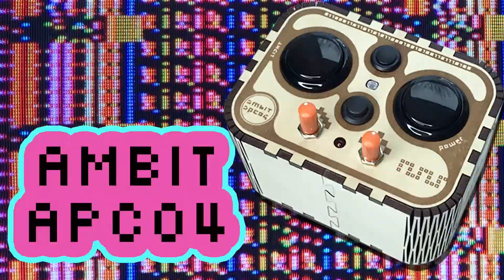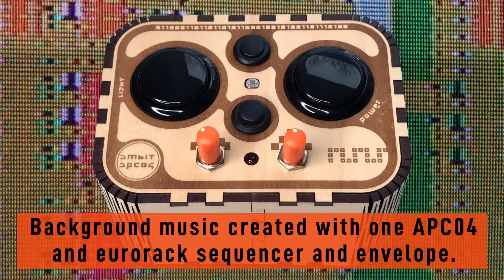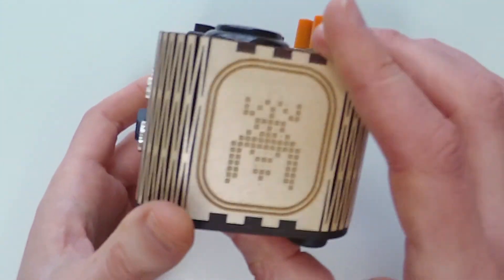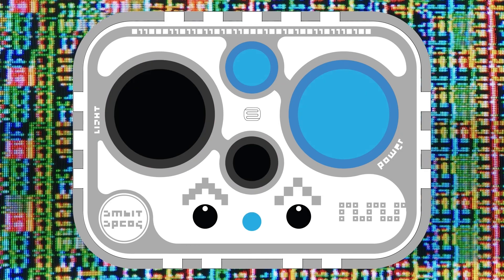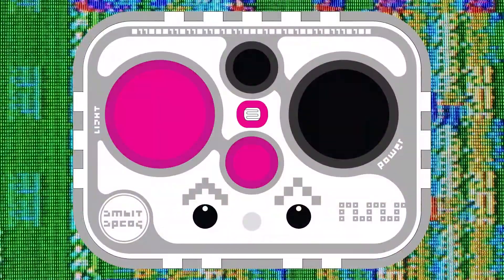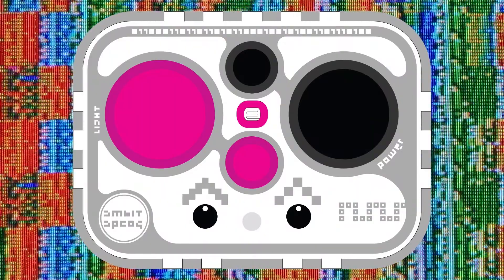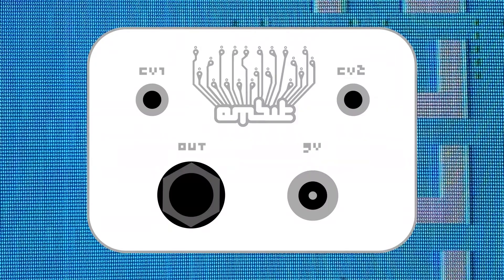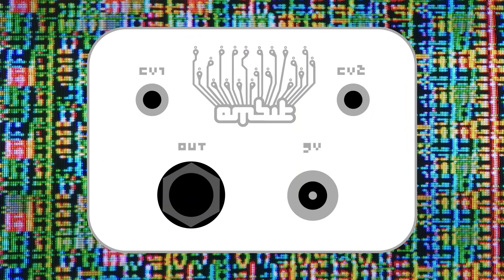AMBIT APC04 [Atari Punk Console] Synthesizer Intro Explanation and Demo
Available here, possibly:

An introduction and demo of the AMBIT APC04 synthesizer. The circuit is based on the Atari Punk Console. Functions of the synth are explained as well as demos including a NERDSEQ song.

This is the apc04, a glitchy chiptune synthesizer that gets its sound from a stepped tone generator circuit, better known as the atari punk console.

The oscillator is housed in a beautiful lasercut maple plywood case with retro style graphics and living hinges. The circuit and case are assembled by myself.

On the top of the apc there two two arcade buttons, each with a smaller latching button associated by the graphic outlines on the case.

The arcade button on the right temporarily turns on the power while the latching power button turns the power on indefinitely.

The arcade button on the left temporarily turns on the light sensor while the light latching button turns on the light sensor indefinitely.